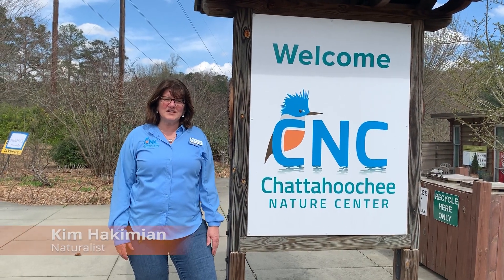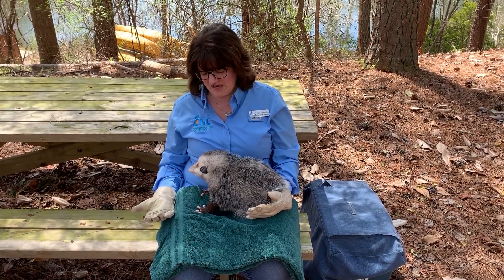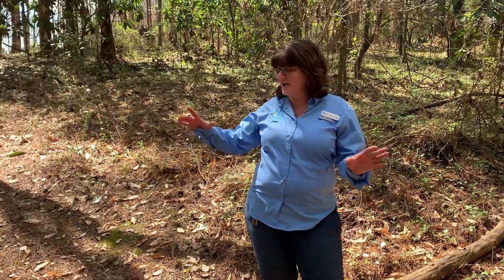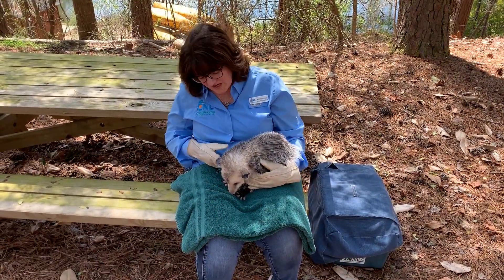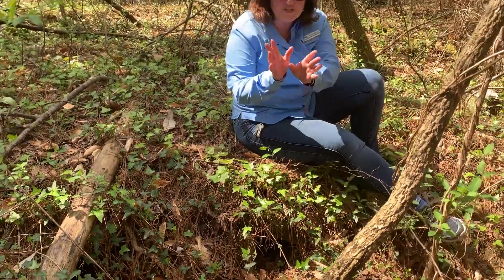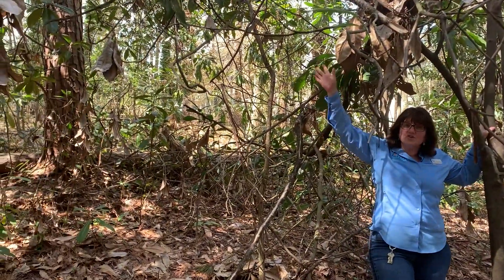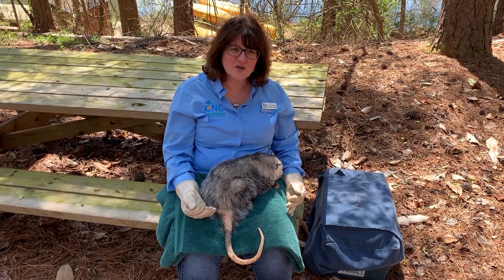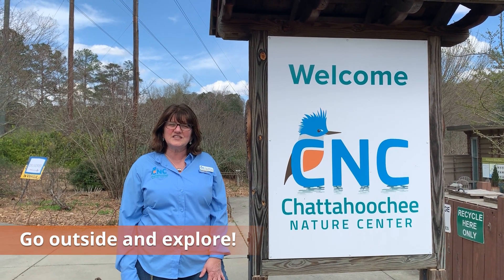Amazing Adaptations - The Virginia Opossum with activity sheet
The Chattahoochee Nature Center is home to more than 75 non-releasable animals. The Wildlife Department staff, volunteers, and interns provide for every aspect of these animals’ well-being.

Many of these animals become ambassadors to the public, helping CNC Naturalists teach people about nature. The opossum in this video is one of these ambassadors.

All of the wildlife at the Chattahoochee Nature Center is injured or non-releasable. Along with opossums we have resident raptors, reptiles and amphibians, plus a beaver. The wildlife department provides care for all of our resident animals and provides rehabilitation services for raptors, reptiles, and amphibians.

Additional videos and activity sheets for this video and others

The mission of the Chattahoochee Nature Center is to connect people with nature and the Chattahoochee River.

Donate to help with the mission of the Chattahoochee Nature Center